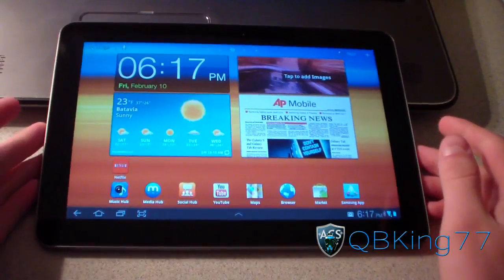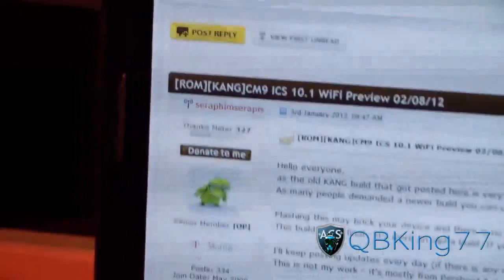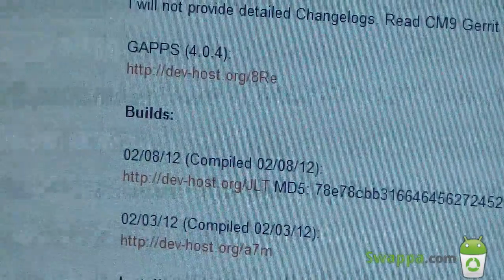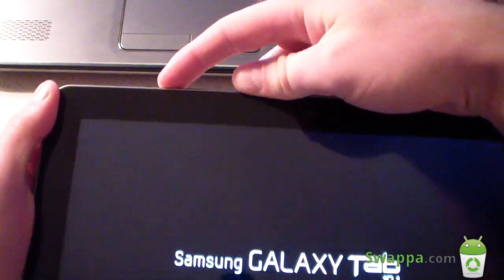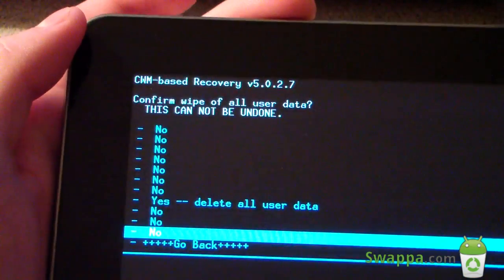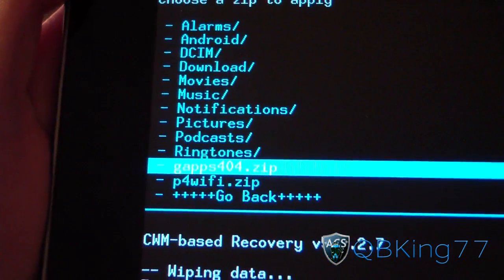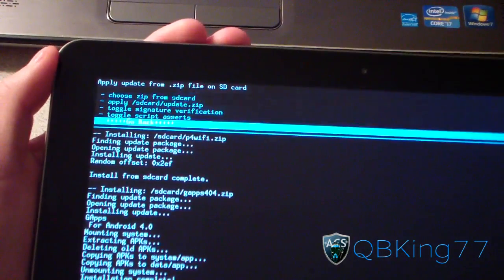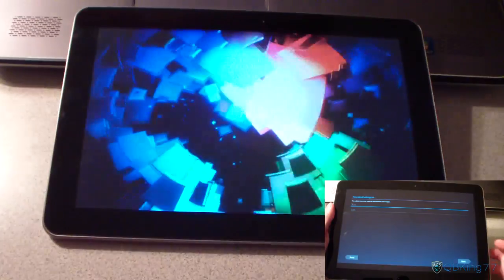How to Install the CyanogenMod 9 ICS Preview Rom on the Samsung Galaxy Tab 10.1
This video will show you how to install the CM9 Ice Cream Sandwich Rom on the Samsung Galaxy Tab 10.1 Wifi Only. If you have any questions, let me know.